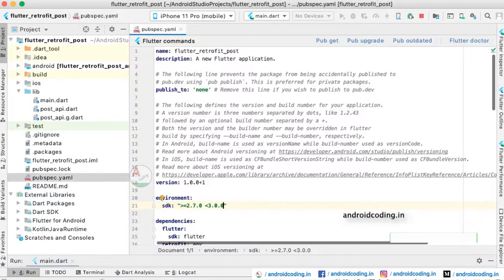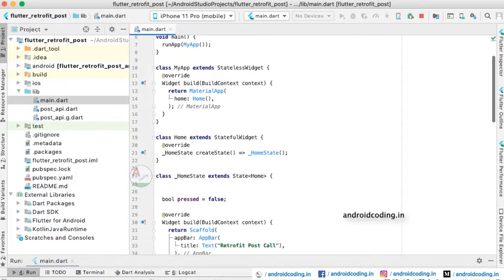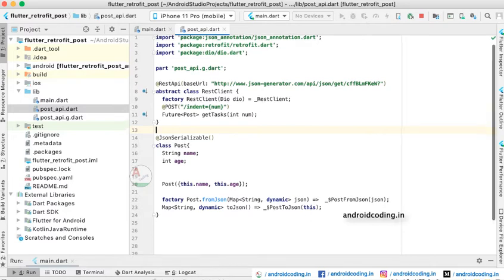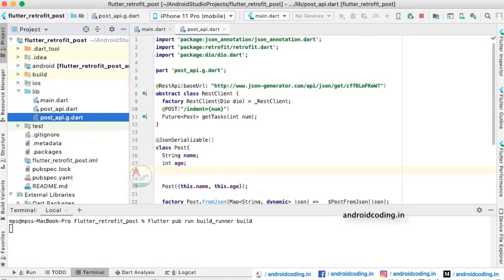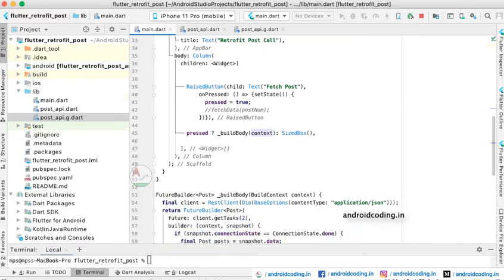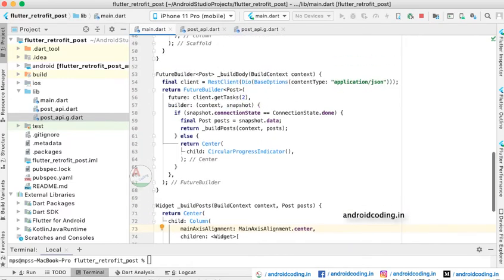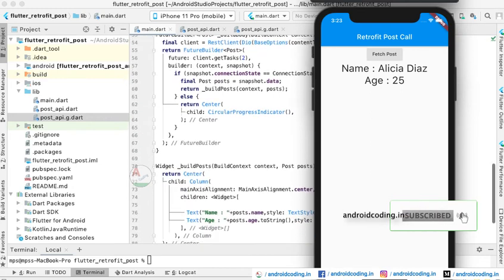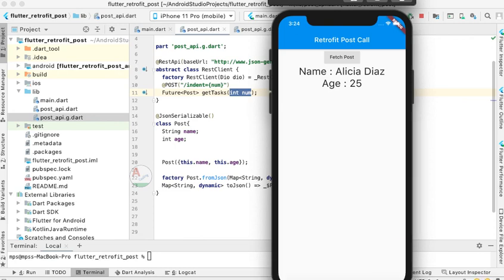Flutter retrofit POST request method tutorial for beginners | Source in Description | flutter coding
amplifyabhi Flutter retrofit POST request method is explained in this part of the tutorial.

Annotations are used to specify how a request is handled and they are specified on interface methods.